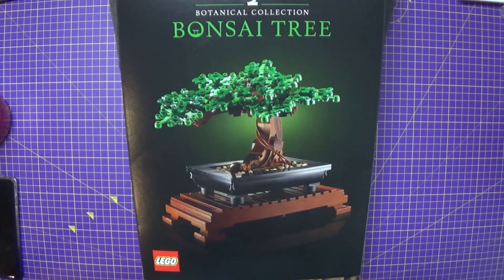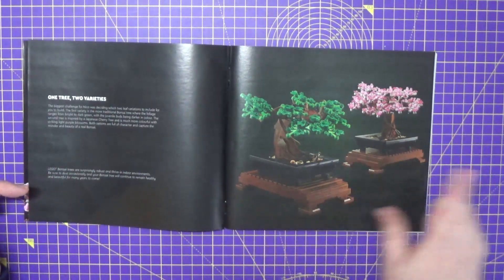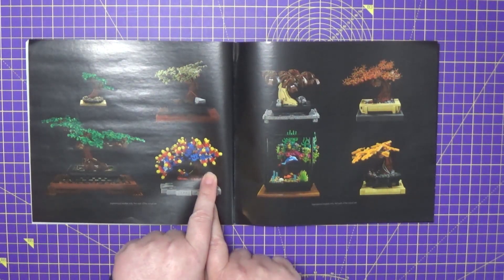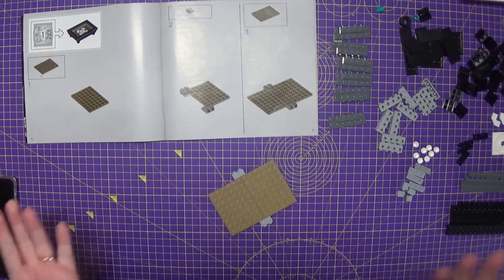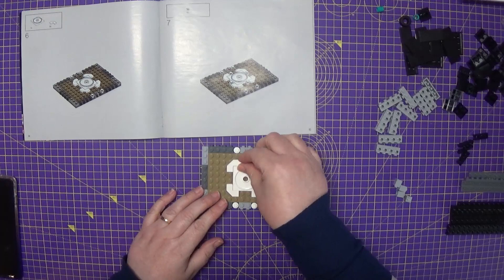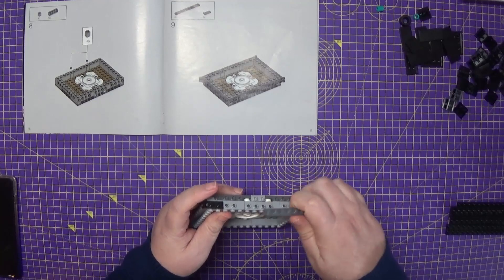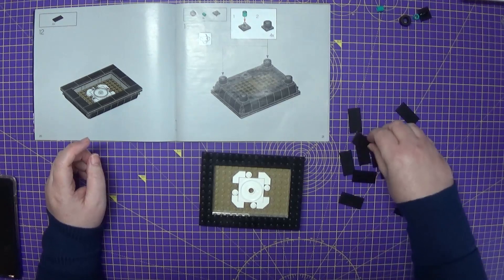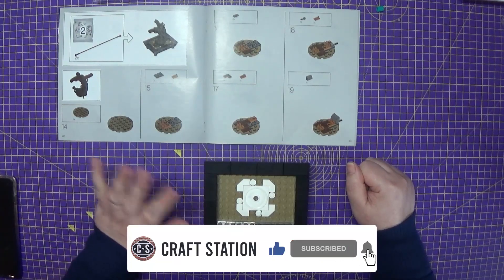The Craft Station Builds…….Lego Bonsai Tree | Botanical Collection Set 10281 | Ep 1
Welcome to episode 1 of my Lego Bonsai Tree Build.  This is from the Lego Botanical Collection
In this episode, I will be taking a look at the box art, the manual and building bag 1 which is the lovely pot.  I hope you enjoy. xx

Music Information

Credits Music
Fast & Run by Nico Staf